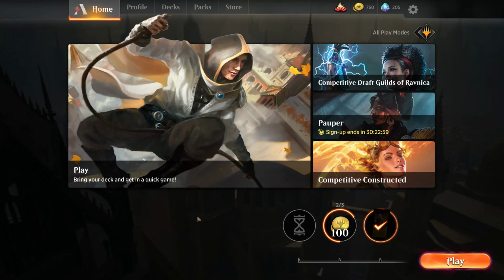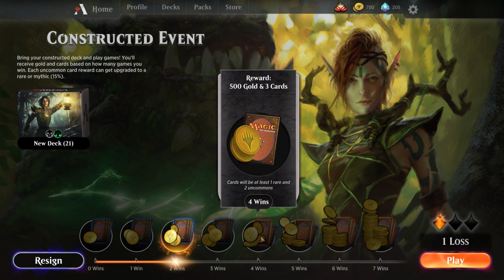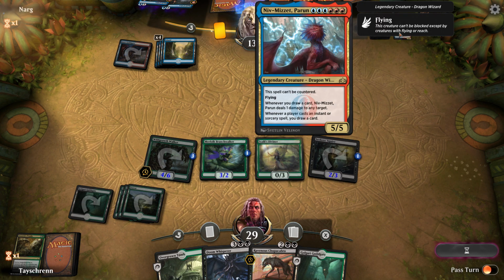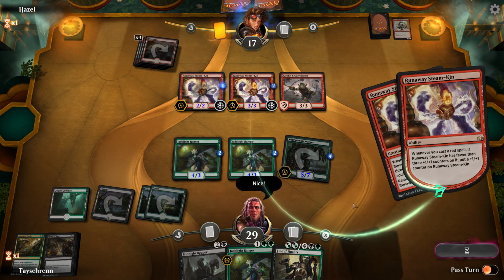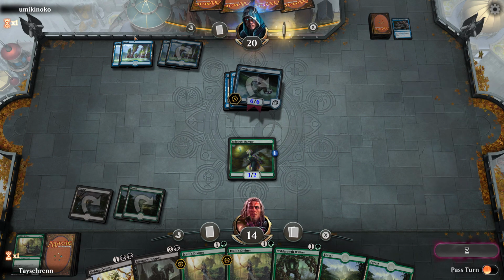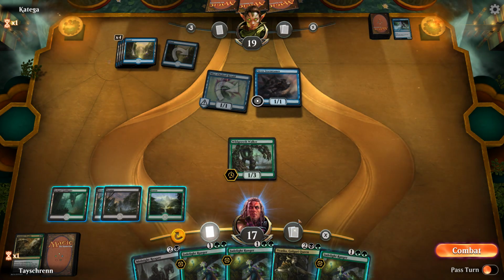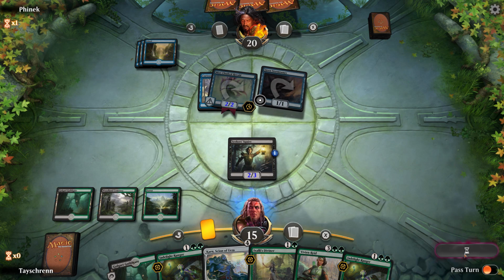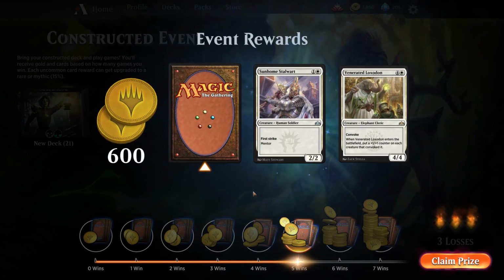MTG Arena GB Golgari Midrange constructed Grinding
A small video where i play GB Midrange in bo1 constructed and show u how to grind with it.
The Video starts at 5:00.
Leave some comments about what u liked about the video.
Here is also my Decklist:
2 Seekers' Squire (XLN) 121
7 Swamp (RIX) 194
2 Merfolk Branchwalker (XLN) 197
9 Forest (RIX) 196
3 Wildgrowth Walker (XLN) 216
4 Jadelight Ranger (RIX) 136
1 Vraska, Golgari Queen (GRN) 213
2 Vraska, Relic Seeker (XLN) 232
2 Assassin's Trophy (GRN) 152
3 Find // Finality (GRN) 225
2 Ravenous Chupacabra (RIX) 82
2 Doom Whisperer (GRN) 69
2 Vivien Reid (M19) 208
3 Ixalli's Diviner (XLN) 192
4 Golgari Guildgate (GRN) 248
1 Overgrown Tomb (GRN) 253
1 Woodland Cemetery (DAR) 248
2 Midnight Reaper (GRN) 77
1 Golden Demise (RIX) 73
1 Ritual of Soot (GRN) 84
2 Golgari Findbroker (GRN) 175
2 Karn, Scion of Urza (DAR) 1
2 Memorial to Folly (DAR) 242
Feel free to replace the guildgates through rare lands.